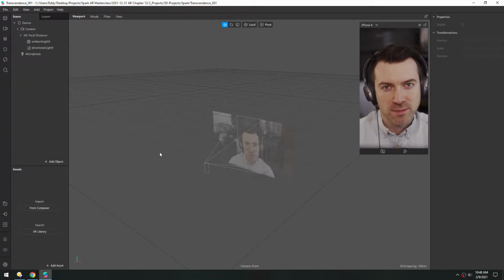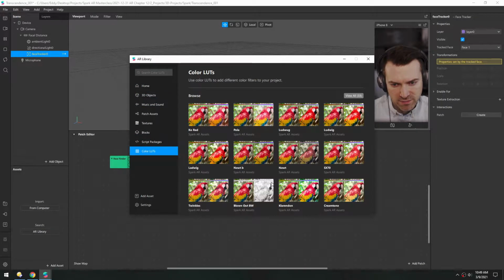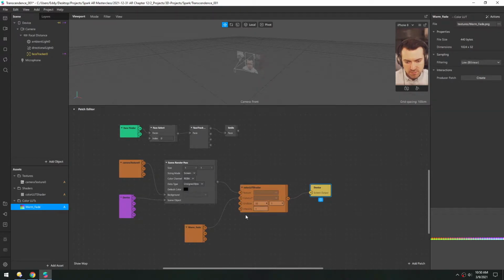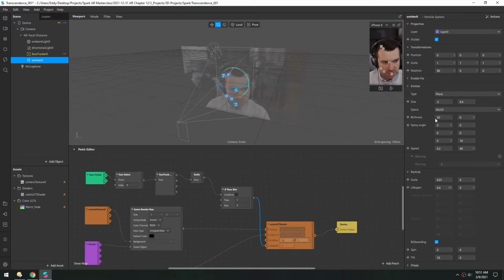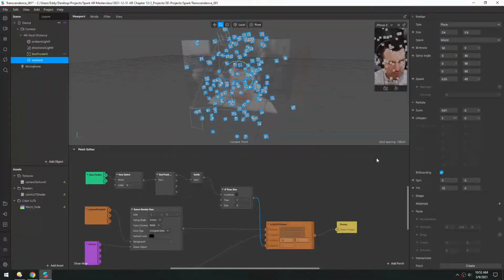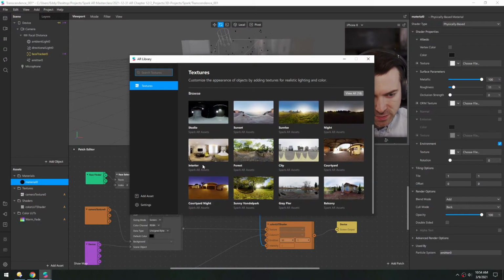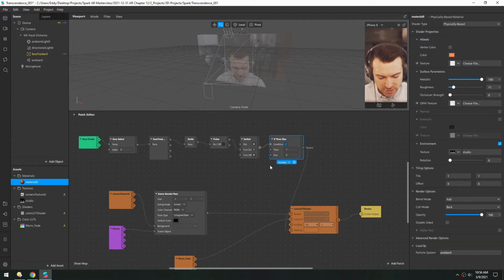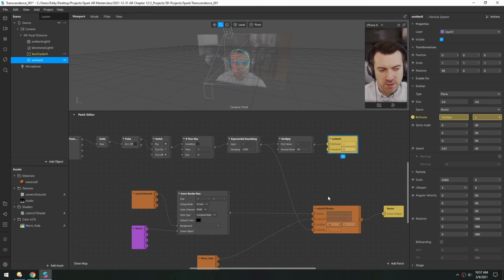Spark AR - Smile (Masterclass Chapter 12)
In this lesson, we use the smile patch to trigger a couple of effects.